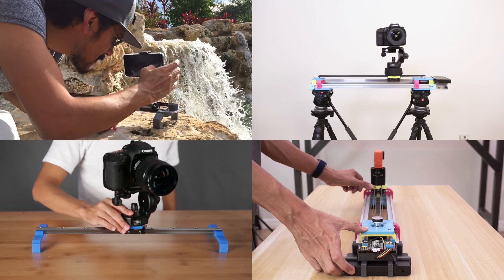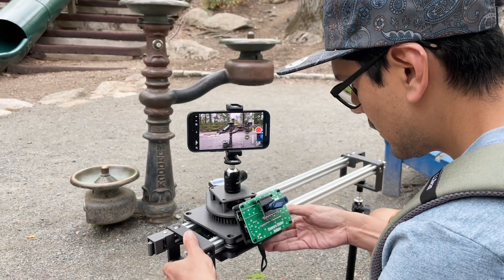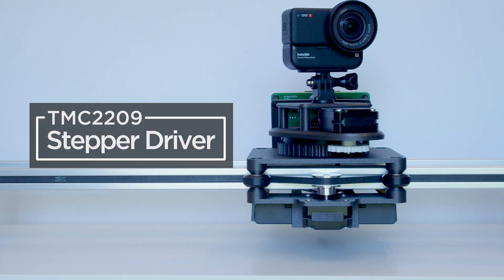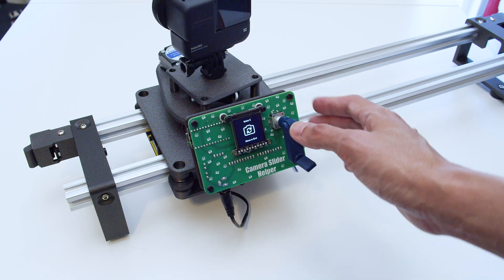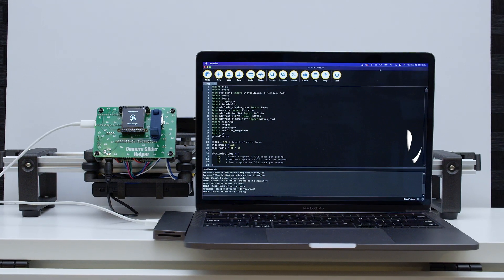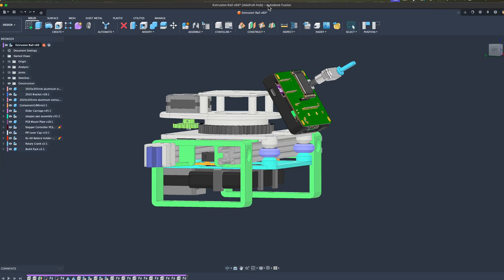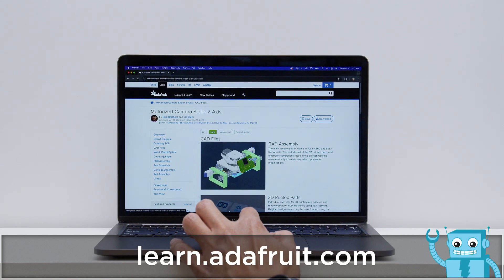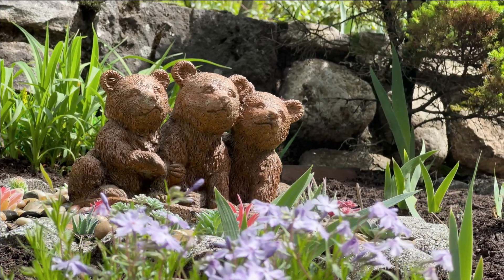Motorized Camera Slider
Build a 2-axis motorized camera slider using smooth silent stepper motors and Adafruit KB2040 running Circuit Python.